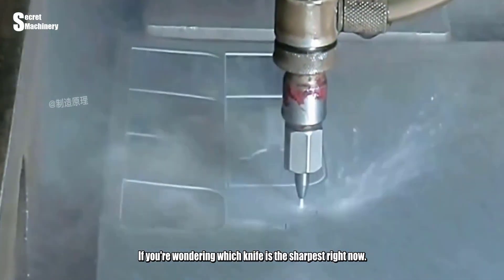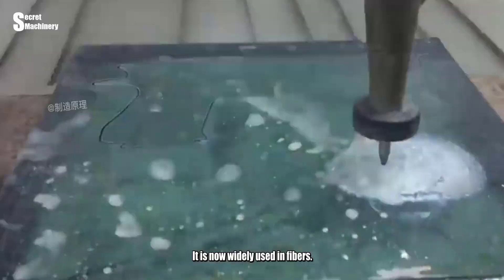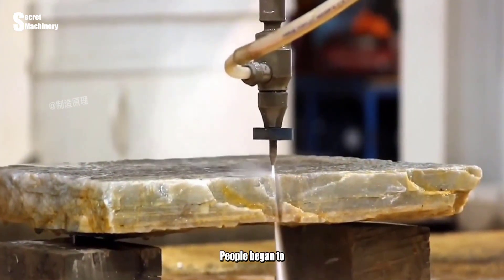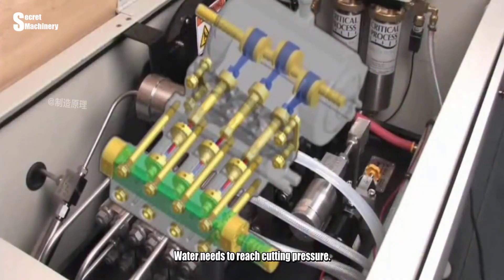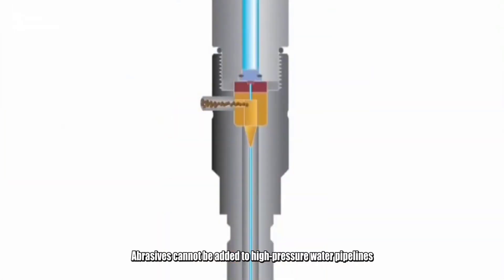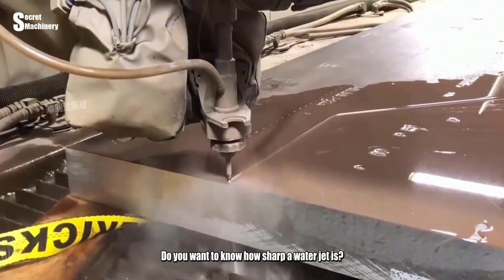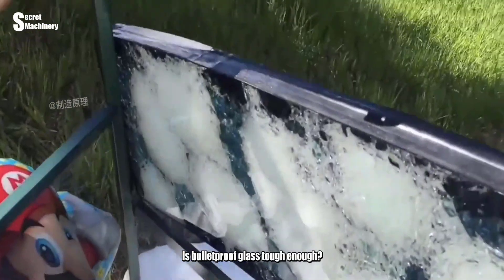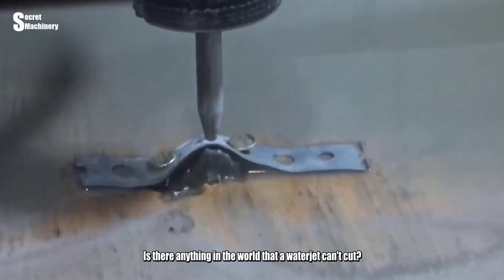Why Can a Water Jet Easily Cut Through a Steel Plate? It Turns Out That Inside...